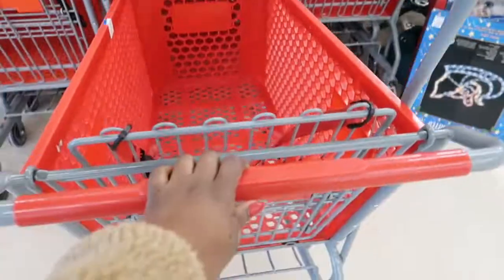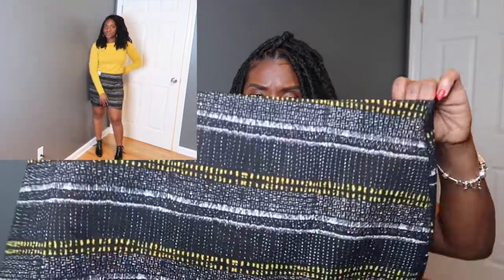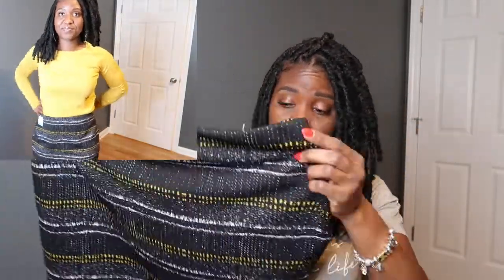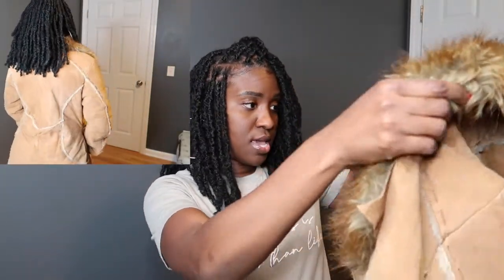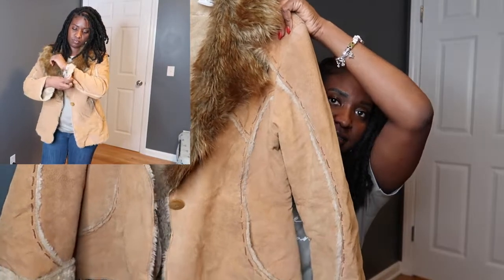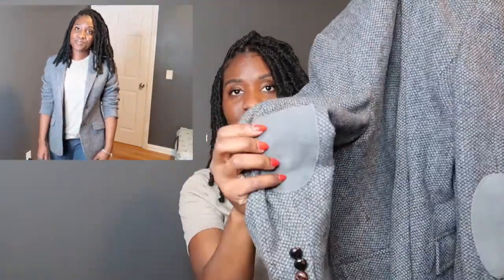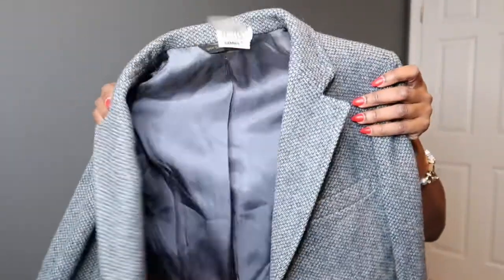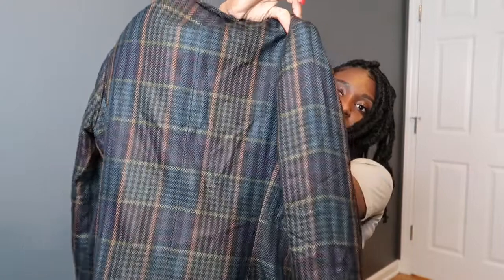SAVERS THRIFT HAUL | UNDER $100 | THRIFT WITH ME | TRY ON HAUL | SKIRTS/ BLAZERS/ SHEARLING COAT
Hey Guys! I appreciate YOU being here! Welcome to another Video Video.. Heyyy... Video Video... Heyyy! LOL. In this video I visited Savers for the very first time and I absolutely LOVED it! It was much more organized than the Goodwill location I visited in my last video. I really hope you guys enjoy!